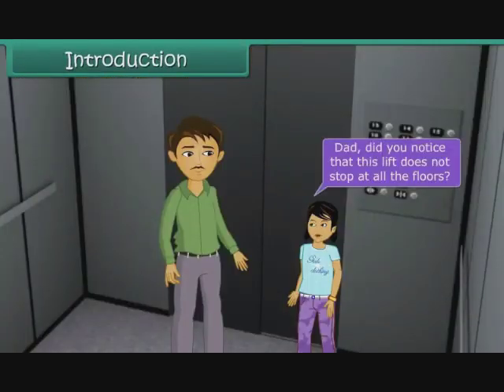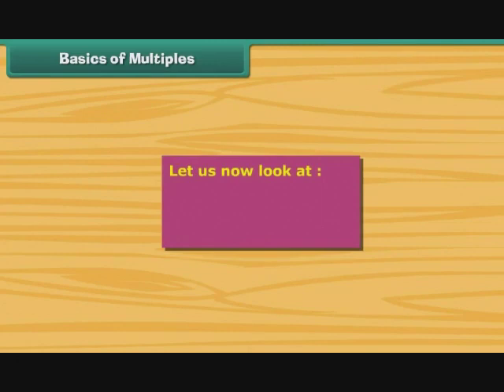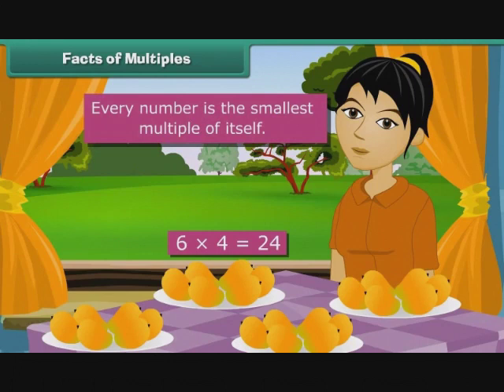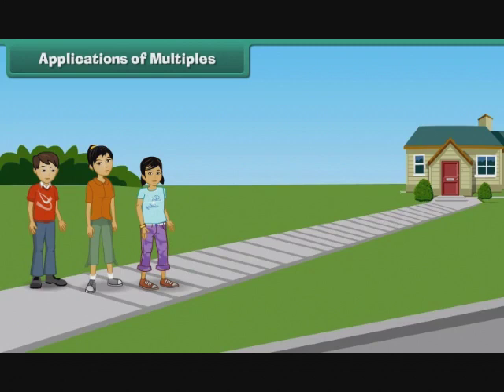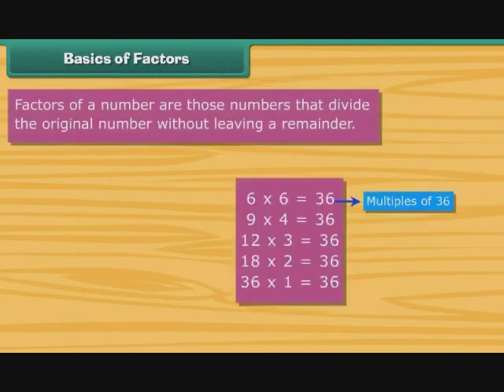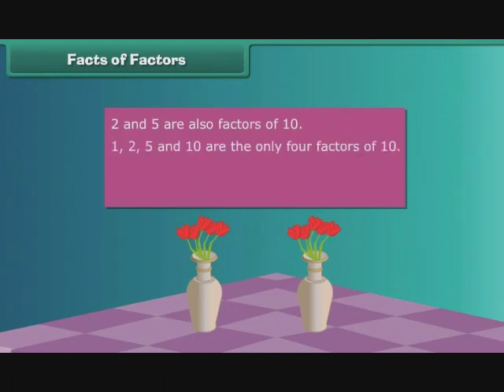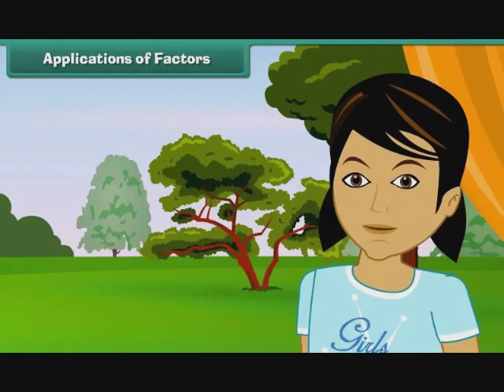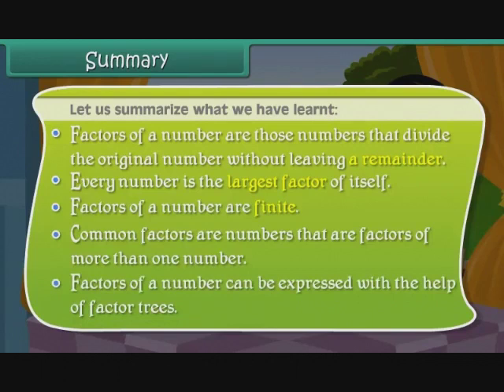Multiples and Factors | Class 5 | CBSE | NCERT | ICSE TeachingXpress English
factors and multiples class 5,
class 5 math's chapter 8 multiples and factors
,multiples and factors ,class 5 math's,
multiples and factors class 5,multiples and factors for class 5,
what are factors and multiples ,factors and multiples class 5 cbse,
concept of factors and multiples , multiples , class 5,
cbse class 5 math's factors and multiples ,properties of factors and multiples class 5

multiples and factors class 5th,
class 5th math's chapter 5 multiples and factors,
5th class math's factors and multiples worksheet,
5th class factors and multiples worksheet,
class 5th math's chapter multiples and factors,
5th class math's factors and multiples in Telegu,
class 5th chapter 5 factors and multiples,
5th class math's chapter 8 multiples and factors,
class 5th math's chapter 6 factors and multiples,
5th class math's multiples and factors lesson plan,
5th class multiples and factors lesson plan,
5th class math's 14th lesson factors and multiples,
5th class math's magic workbook semester 2 factors and multiples,
5th class math's factors and multiples worksheet 17,